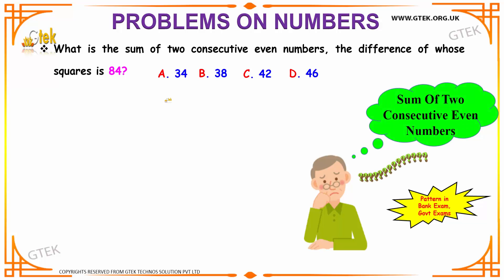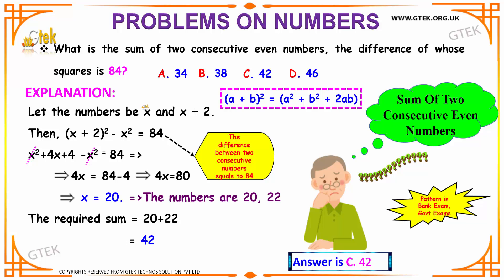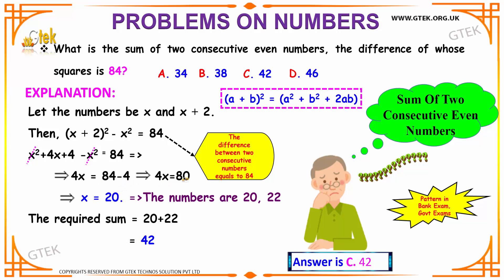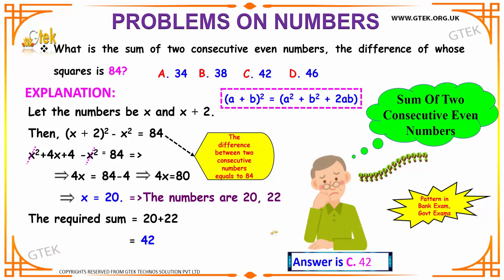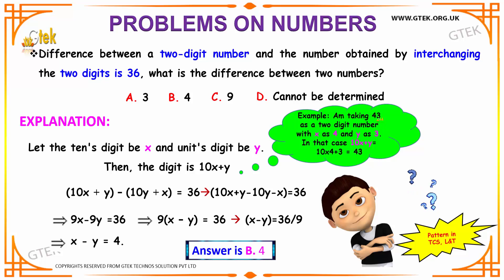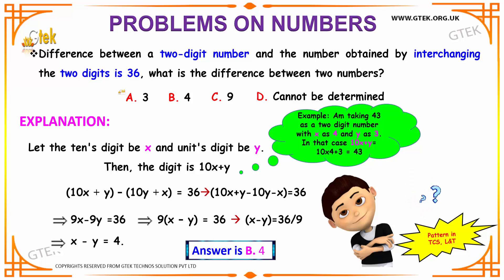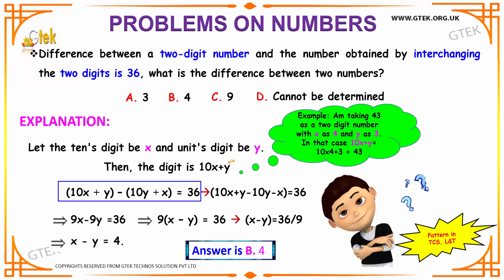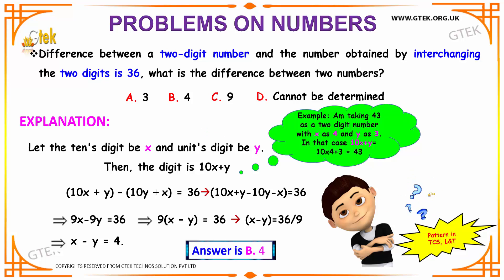Problems on Numbers 3 aptitude test preparation tricks online videos lectures tips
problems on numbers shortcuts,
problems on numbers for bank exams,
number system questions for bank exams,

Current affairs
Sentence correction
Fill in the blanks
Analogy
Odd one out
Idioms
Vocabulary
Selections
Comparisons
Deductions
Coding-Decoding
Series & Analysis
Directions
Seating Arrangements
Data Interpretation
Bar Graph
Line Graph
Pie Chart
Reading Comprehension
Verbal Ability
General Awareness
Quantitative Techniques & Data Interpretation
Language Comprehension
General Awareness
Basic English
Numerical Aptitude
Reasoning and Analytical questions
General Studies
Aptitude Skills
Comprehension
Verbal Reasoning
Quantitative Reasoning
Analytical Writing
Listening Comprehension
Structure and Written Expression
Reading Comprehension
Logical Argument
Graph, Table, Chart or Diagram Problems
Attitude,
Decision Making And
Group Discussion
Quantitative Aptitude